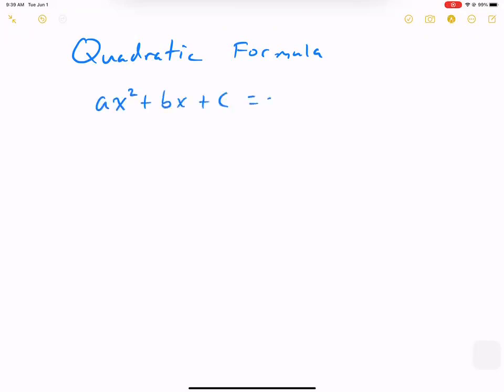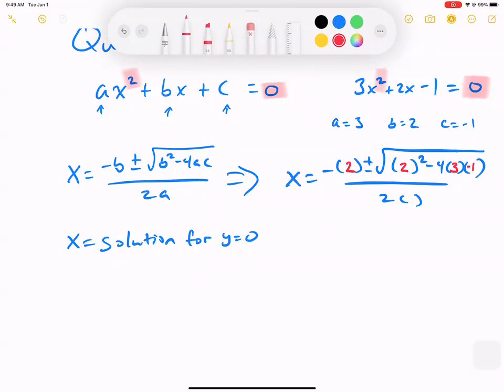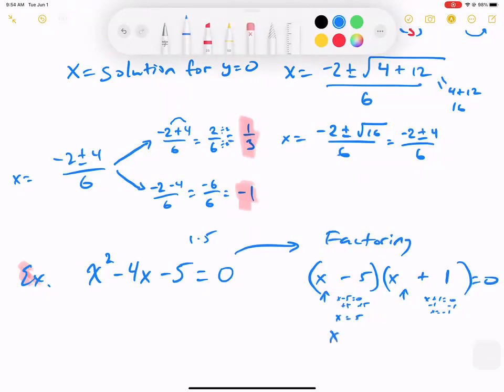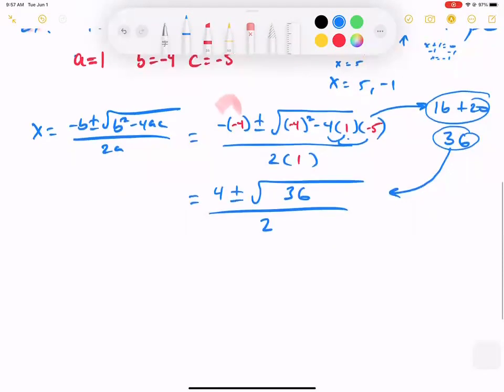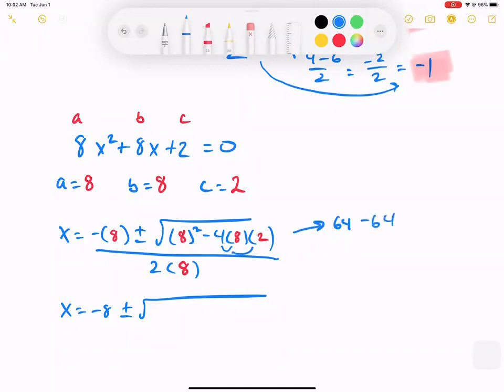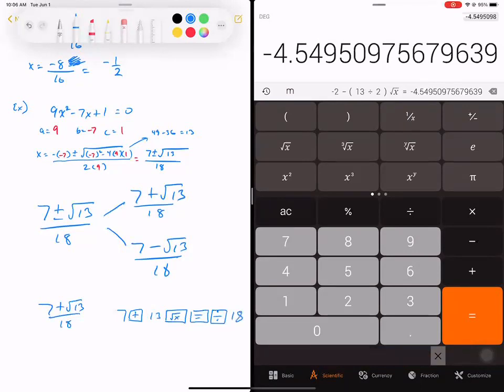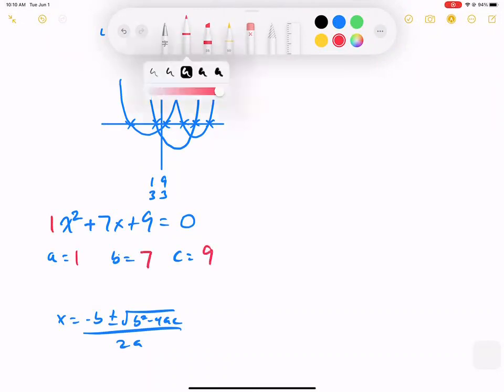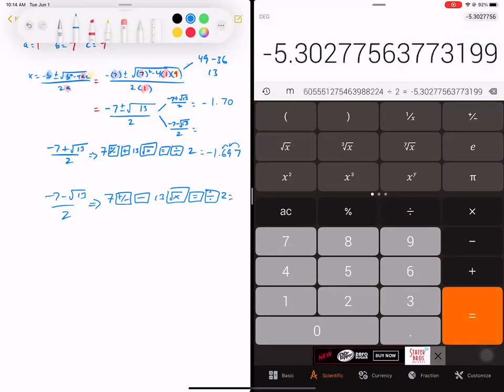Algebra 1 Quadratic Formula